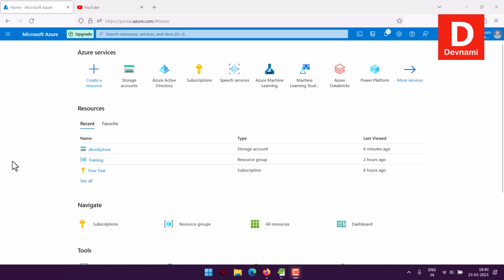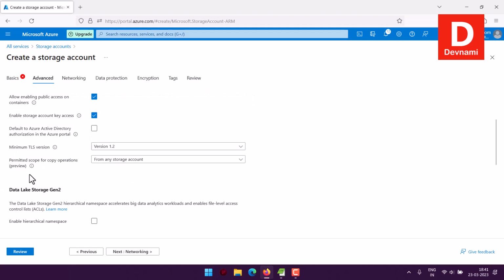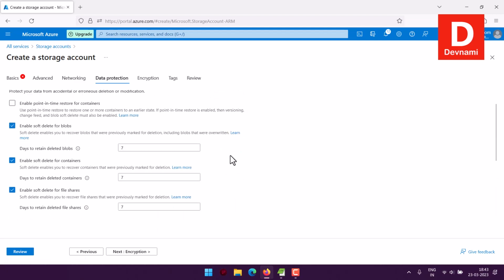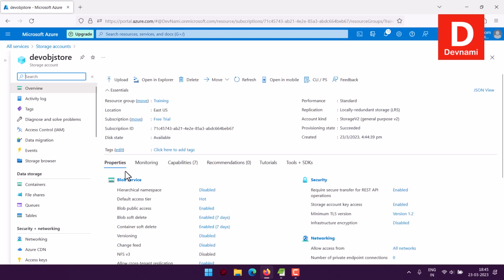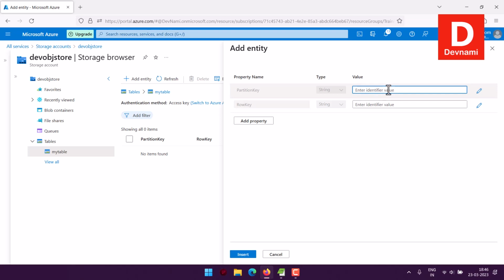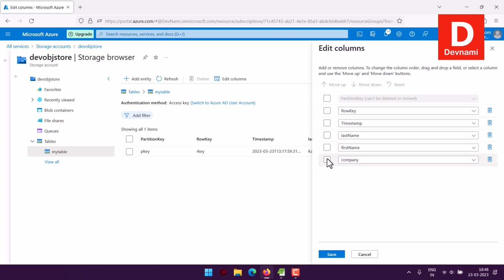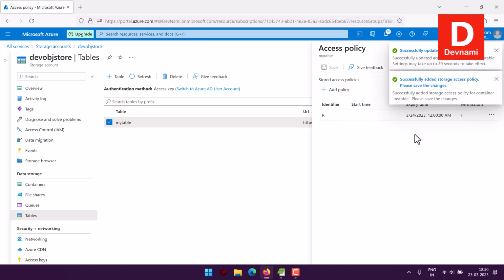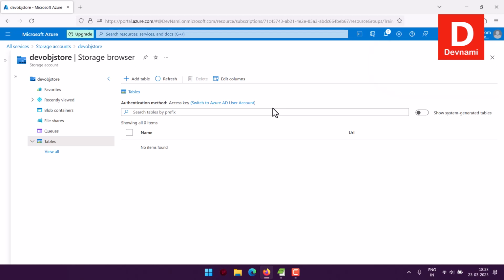Azure Storage Account - How to Create Table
Learn How to Create Table using Azure Storage Account.